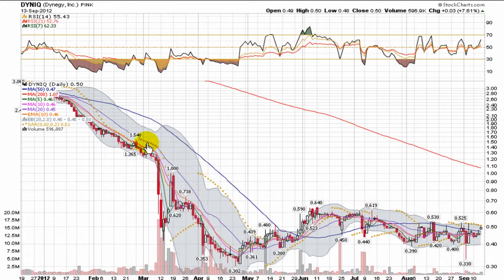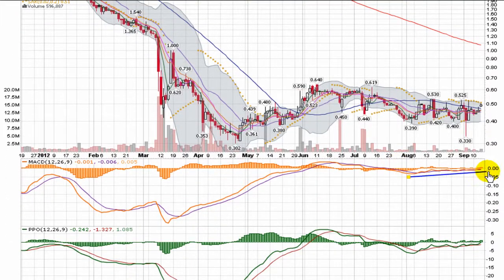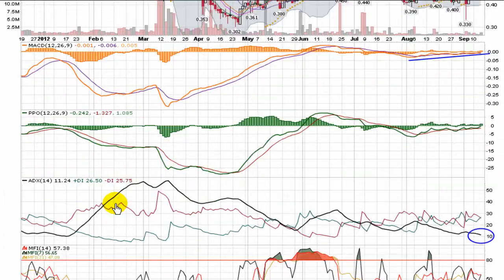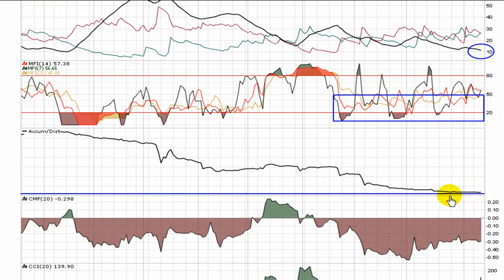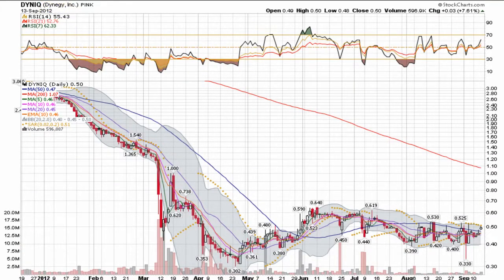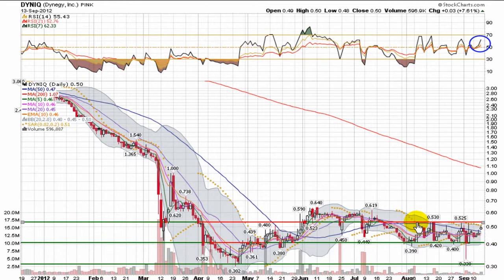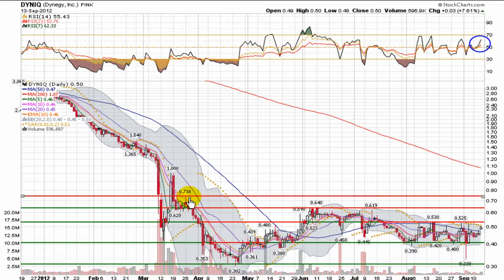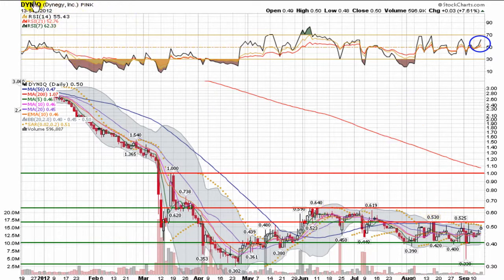QualityStocks Video Chart DYNIQ 9/14/12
DYNIQ has been holding a new support level at 40 cents since the beginning of August.  Yesterday, there was a slight increase in volume and share price that pushed the stock over the 50-day moving average.  With resistance about 30 percent away, the chart has a particular appeal to technical traders.